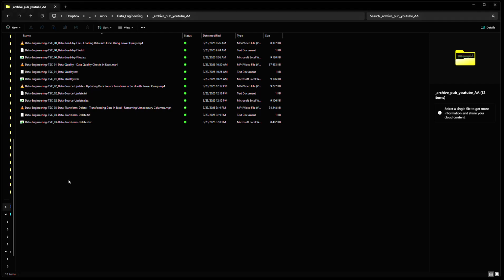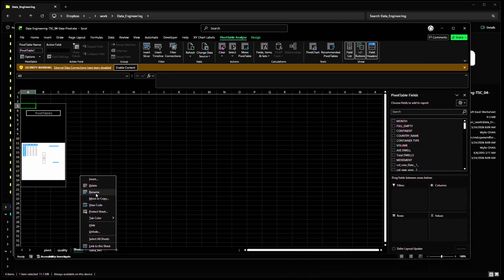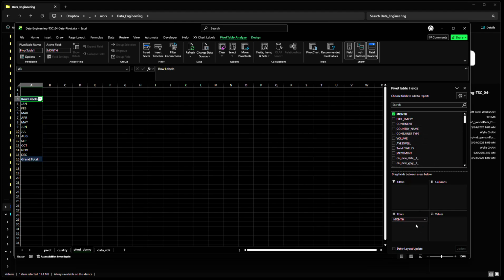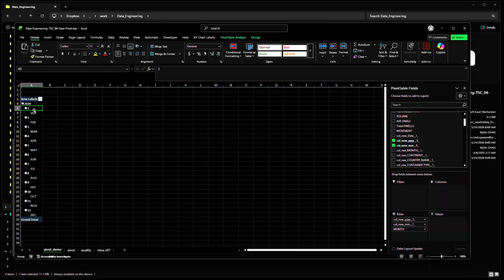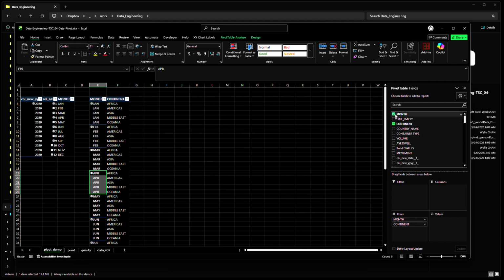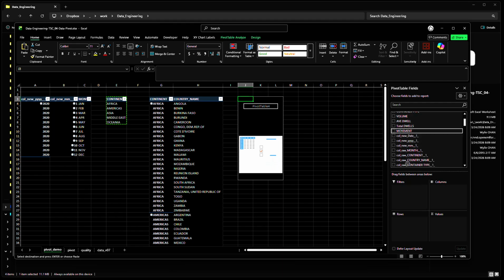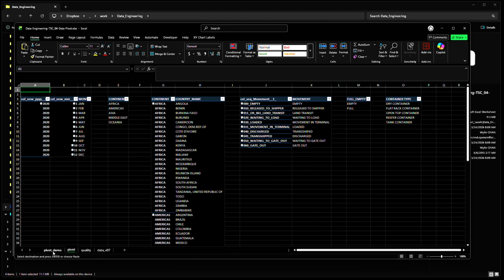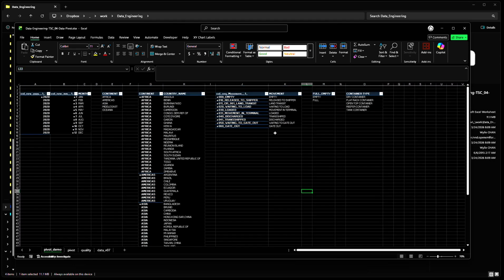Data Engineering TSC 04 Data Pivot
Creating Pivot Tables in Excel for Data Analysis

Hey everyone, in this video, I walk you through creating pivot tables in Excel using our dataset. We cover how to organize data by dates, continents, countries, movement sequences, and container types, ensuring we have a clear view of our data fields. I also demonstrate how to format the pivot tables for better readability, including removing subtotals and grand totals. I encourage you to follow along and replicate these steps in your own Excel files to enhance your data analysis skills. Let’s dive in!

00:00 Introduction to Data Engineering
02:37 Formatting Pivot Table Layout
05:24 Analyzing Container Types